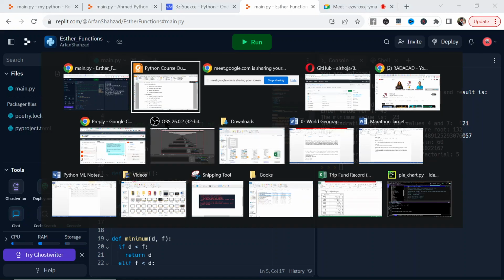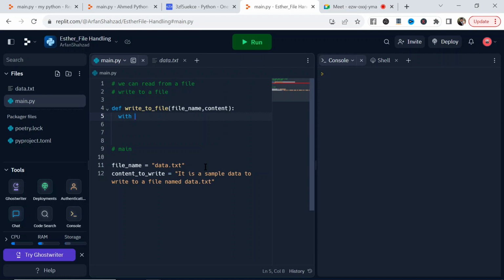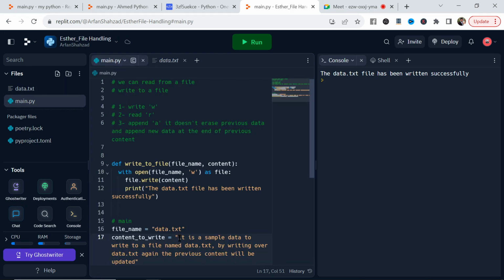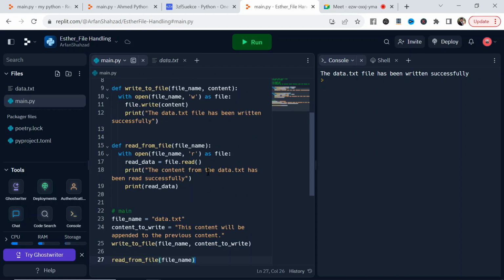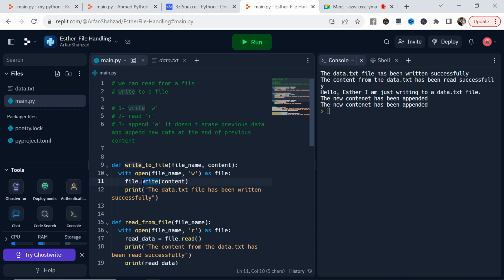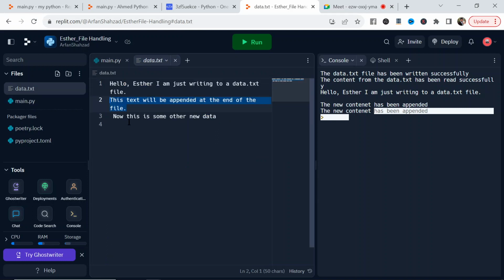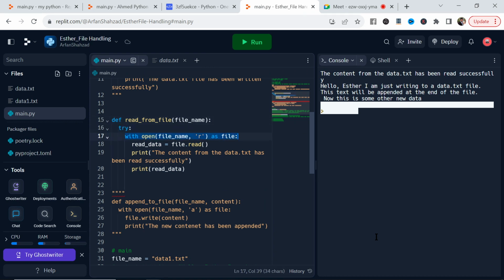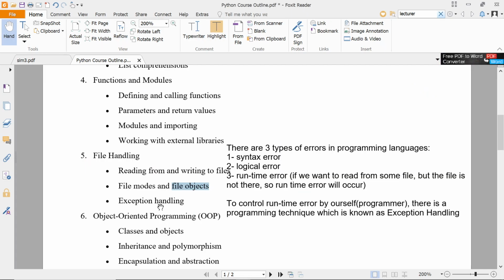Python Programming| File Handling, Reading Writing to Files & Exception Handling| Arfan Shahzad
Welcome to our comprehensive Python tutorial on File Handling, Reading, Writing to Files, and Exception Handling! In this video, we'll guide you through essential concepts and techniques that every Python programmer needs to know.

📂 File Handling: Learn how to interact with files in Python. We'll cover opening, reading, writing, and closing files, enabling you to store and manipulate data efficiently.

📝 Reading and Writing to Files: Understand how to read data from files and write data to files using different modes (read, write, append). You'll be able to process files and extract valuable information with ease.

⚠️ Exception Handling: Discover the power of exception handling in Python. We'll show you how to handle errors and unexpected situations gracefully, ensuring your programs run smoothly.

🚀 Practical Examples and Hands-On Demos: We won't just explain the concepts; we'll provide practical examples and hands-on demos to reinforce your understanding. You'll be coding alongside us, building real-world applications that leverage file handling and exception handling effectively.

Join our vibrant community of learners, and let's grow together as Pythonistas.